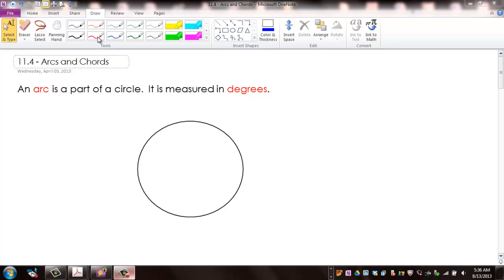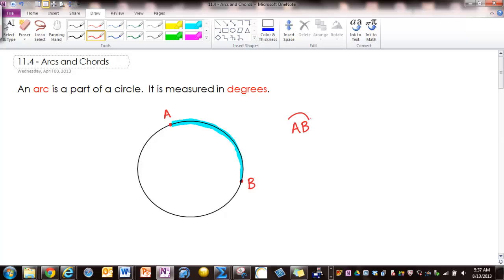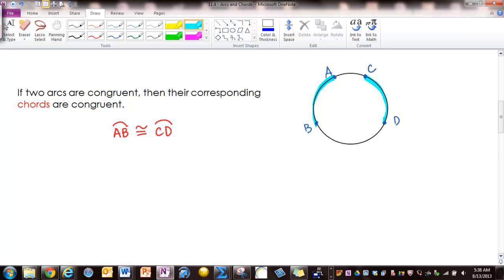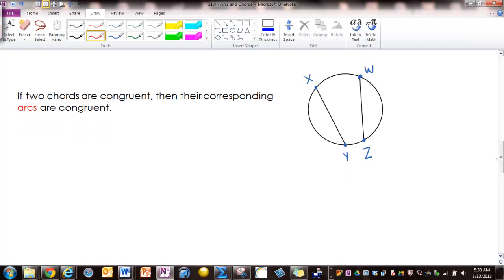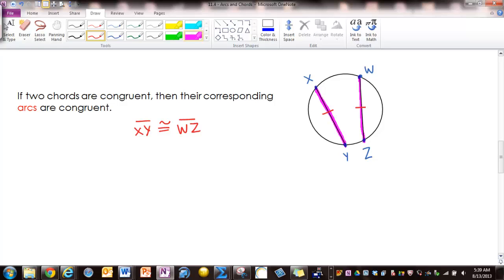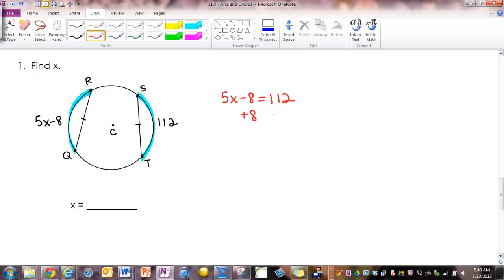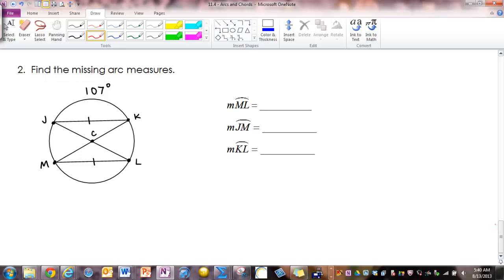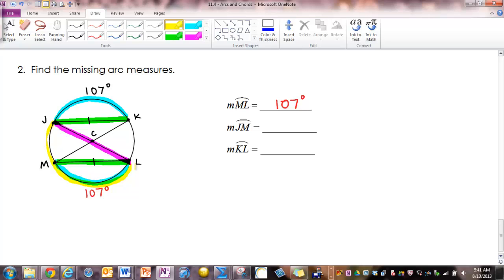Arcs and Chords PHS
This is a video for Section 11.4 - Arcs and Chords.  Made by Kathy Petko at Palatine High School.